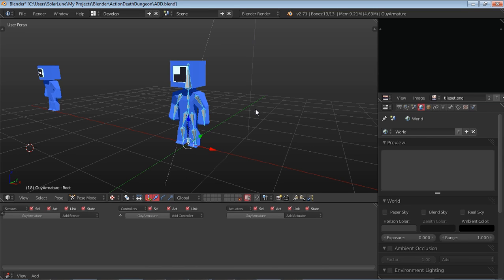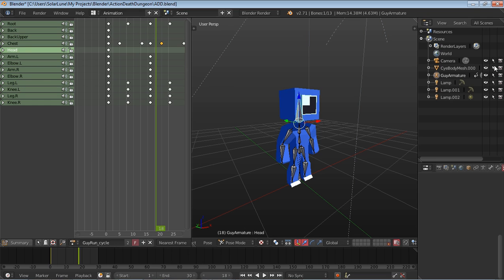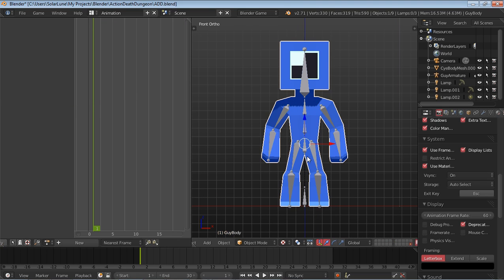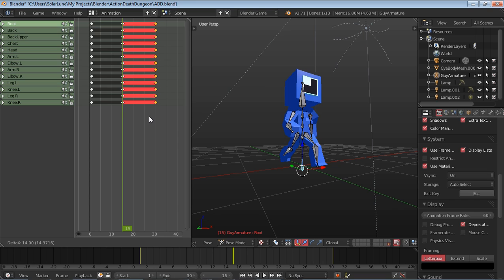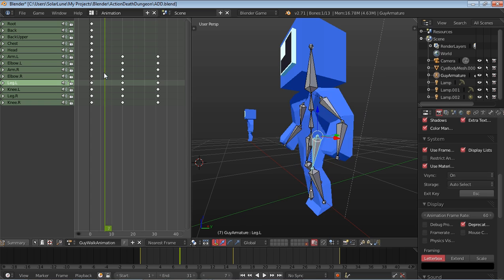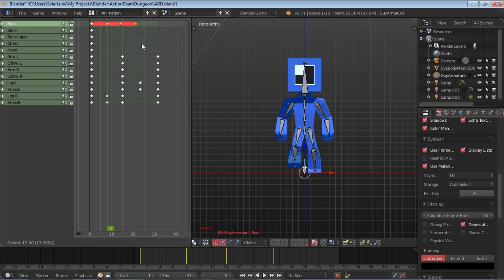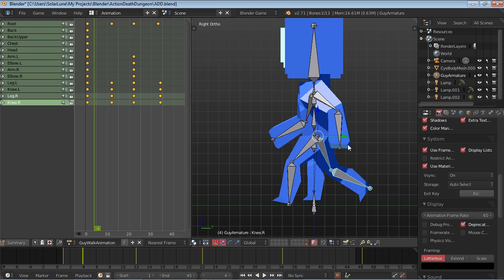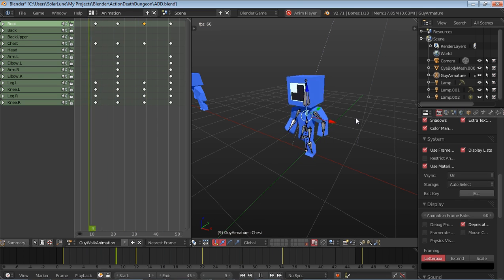Blender Tutorial: Animating a Walk Cycle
Hey, there! Here's a tutorial on animating a walk cycle in Blender using pure bone animation. I thought I'd show how I do some simple walking animations to help people with animating.

If you have any video ideas you'd like me to pursue, feel free to leave a comment here suggesting one. (One of the ones I plan to do next is for 2D tilesets).